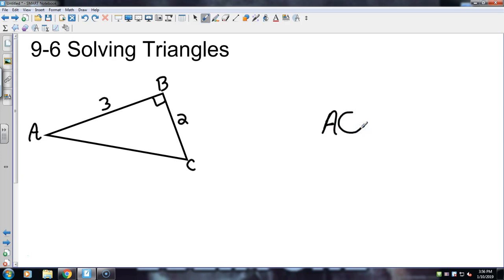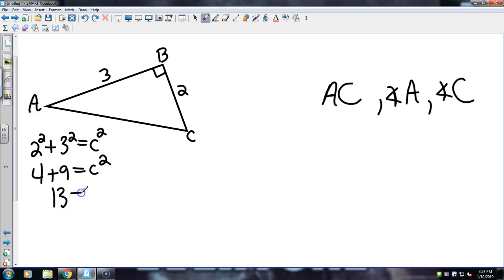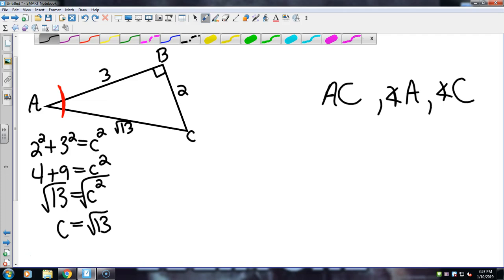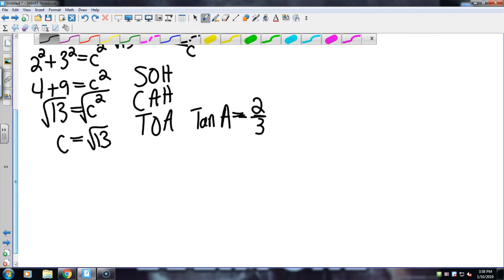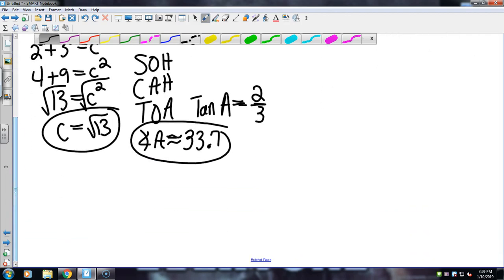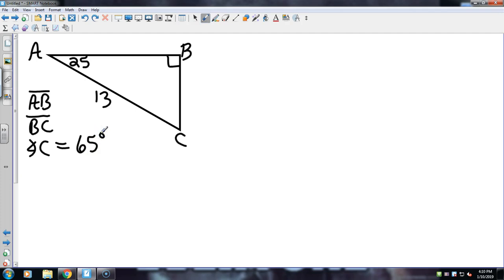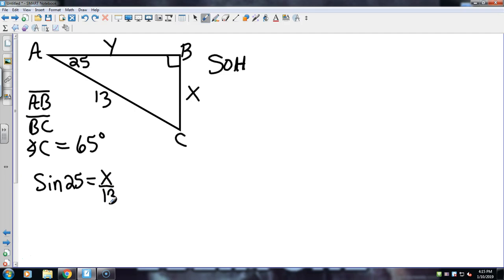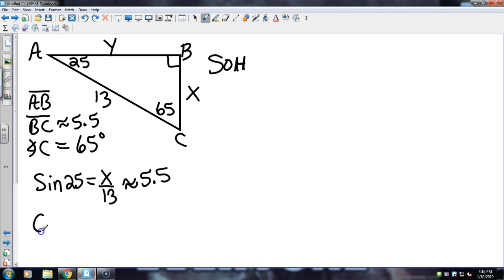Big Ideas Geometry 9 6 Solving Triangles